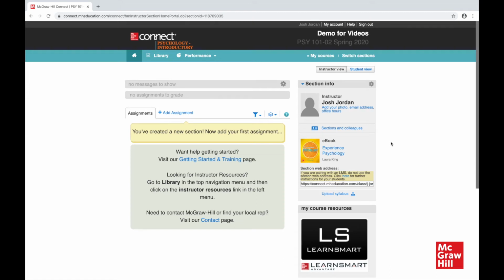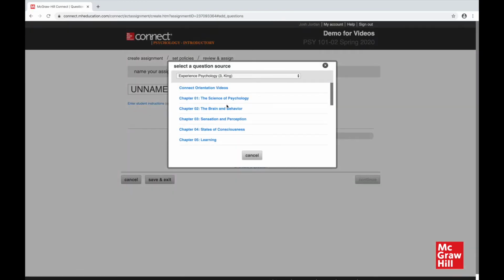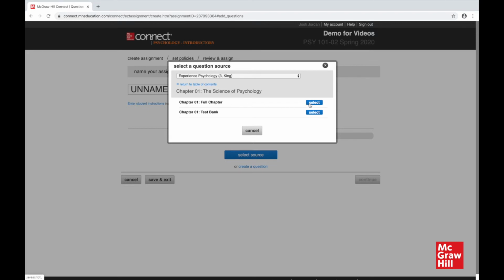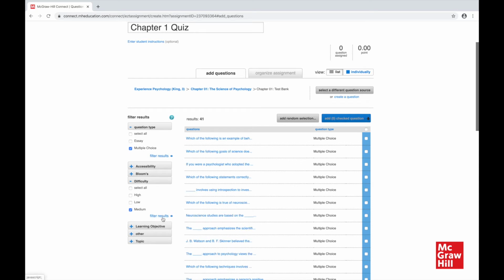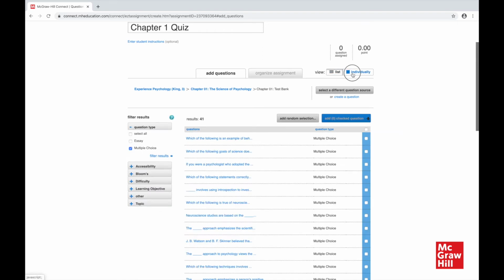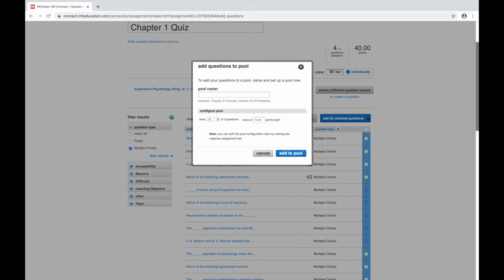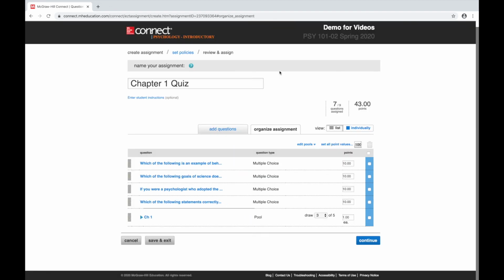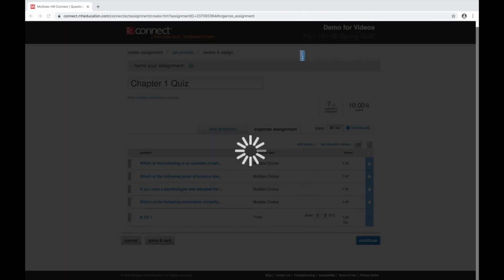Connect: Question Bank Assignment Step 1 - Creation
A step-by-step walkthrough of how to start a Question Bank assignment within your McGraw-Hill Connect® course, including how to find and select questions; create question pools; and setting point values. For completing the assignment creation, watch Connect: Question Bank Assignment Part 2 - Policy Settings.

Connect: Question Bank Assignment Videos
Part 1 - Creation
Part 2 - Policy Setting
Part 3 - Multi-Chapter Assignments